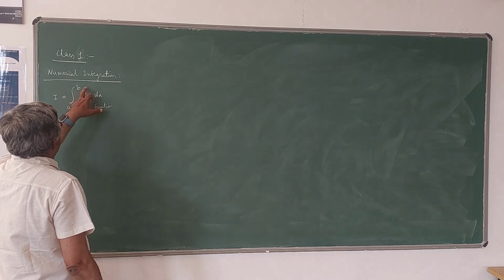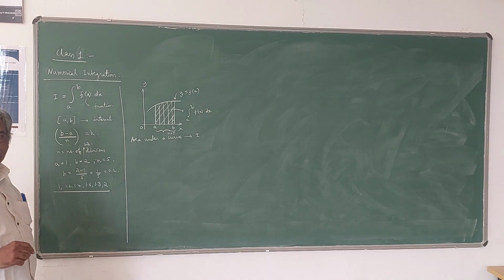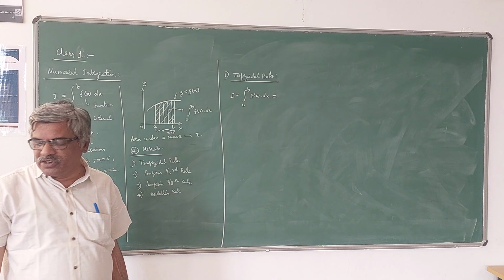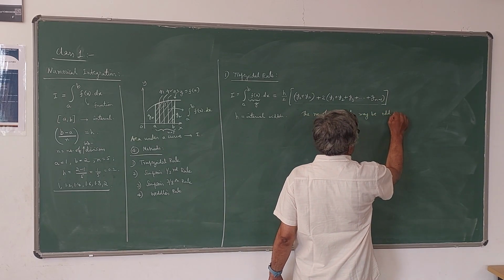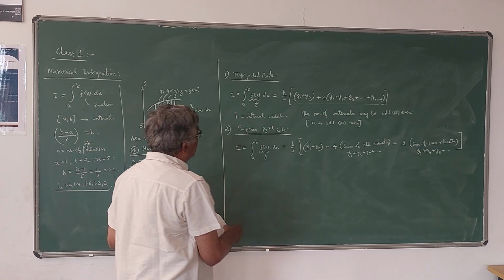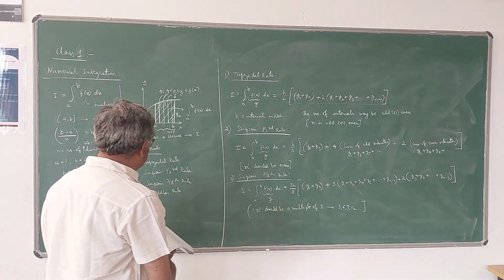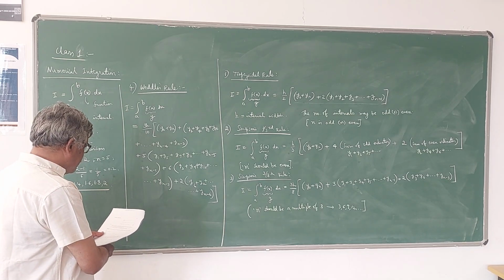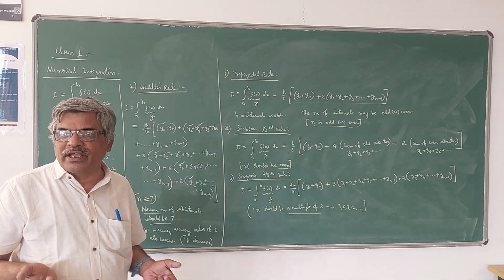Numerical Integration- Class 1 - Methods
Methods used for numerical integration- Trapezoidal, Simpson's Rules.